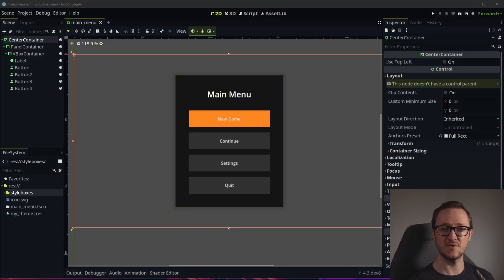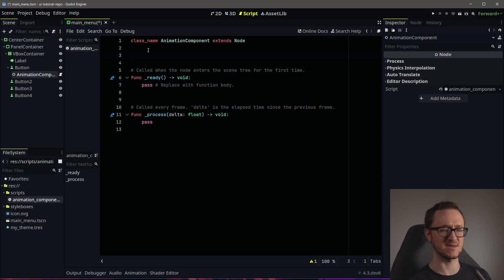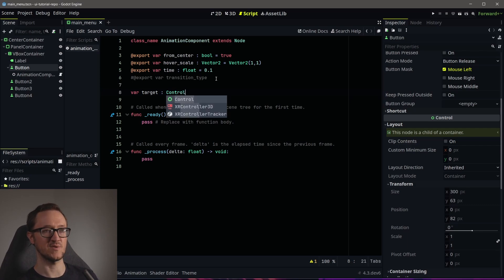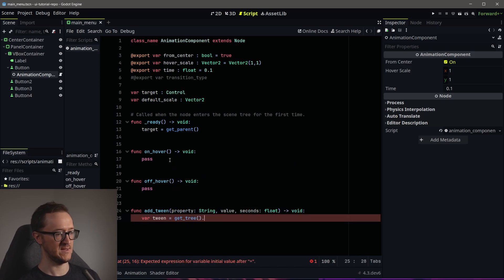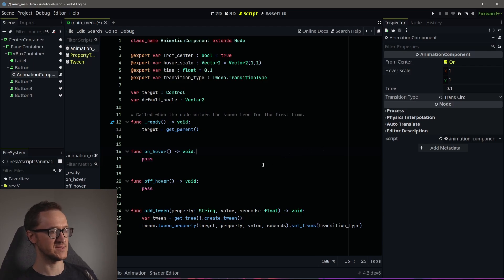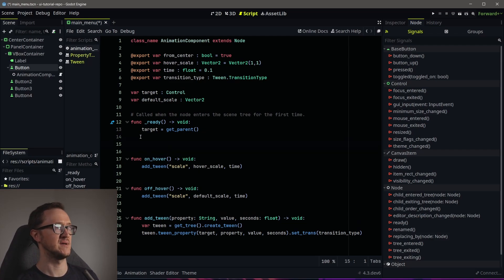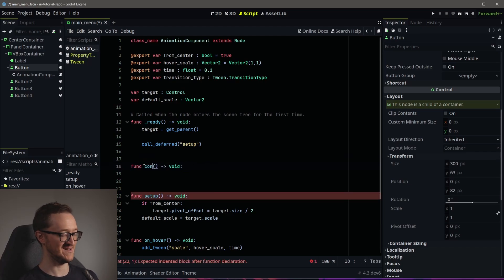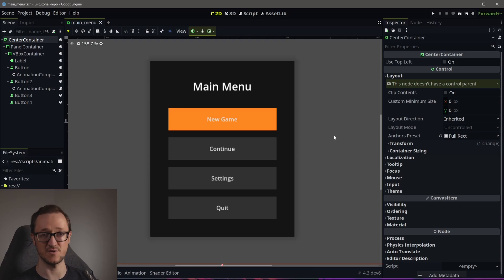Easy UI Animation in the Godot Engine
In this Godot 4 tutorial, we're creating a custom animation component that can easily animate any control node or ui element in the Godot Engine. For now, we'll focus on scaling our menu buttons but we will add position, scale, and rotation options in the next video.

0:00 - Introduction and Overview
0:32 - Creating a New Class for the Animation Component
0:57 - Extending Node and Creating the Class
1:44 - Adding the Animation Component to a Button
2:08 - Setting Up Export Variables
2:47 - Discussing Control Nodes and Origin Points
3:57 - Adding a Tween for Animation
4:50 - Setting Up Hover and Off-Hover Functions
5:45 - Creating the Add Tween Function
7:47 - Setting Transition Types for Tween
8:38 - Using the Add Tween Function in Hover Functions
9:59 - Setting Up Default Scale and Center Issues
10:59 - Running Setup Function After Everything Is Loaded
11:56 - Connecting Signals for Mouse Events
13:32 - Testing the Animation Component
14:32 - Expanding Animation Capabilities

This series is part of my sponsored User Interface (UI) and Control Node tutorial series where we will walk through how to create various user interfaces, heads up displays, and more in Godot 4, step by step.  I won't be skipping any steps in the process and everything will be sequential video to video.